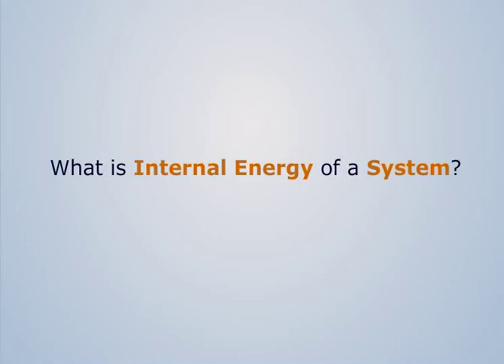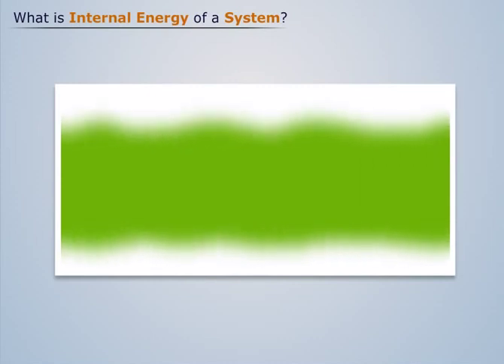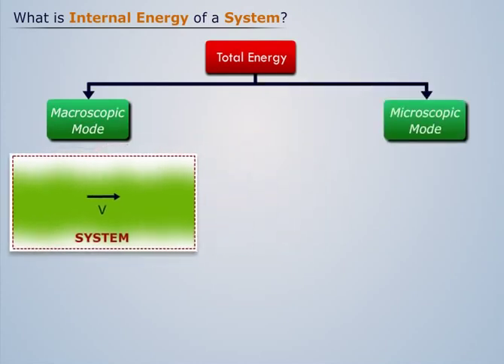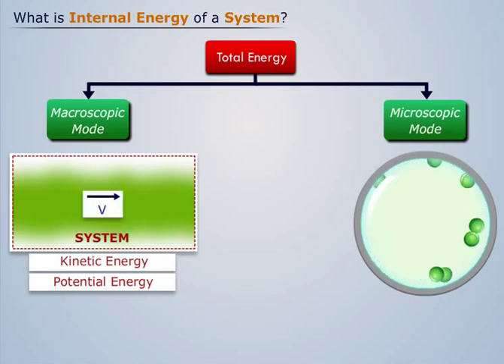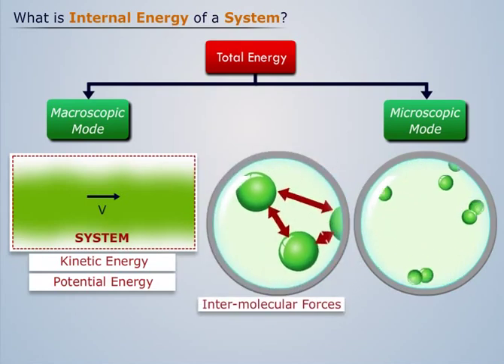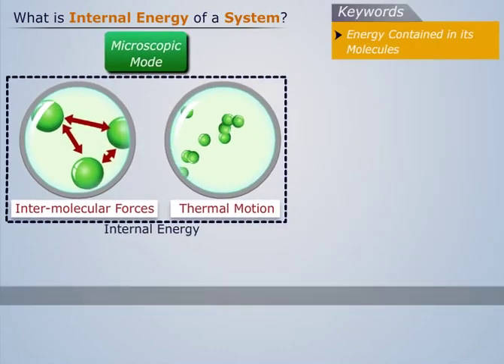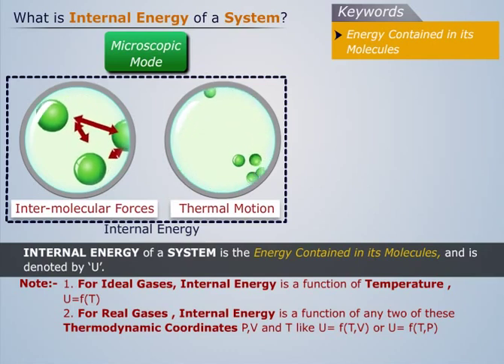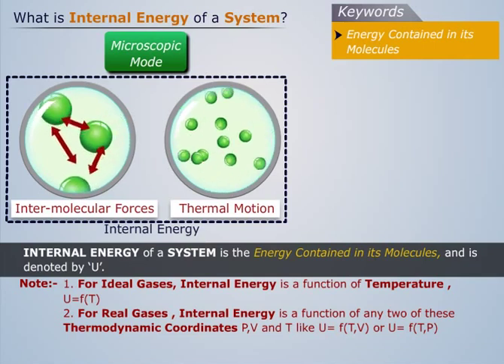What is Internal Energy of a System? | Refrigeration & Air Conditioning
Grab the chance to have a comprehensive understanding of 'Internal Energy of a System'.

The topic of learning is an important part of the Refrigeration and Air Conditioning course that covers the types of Refrigeration Systems, Refrigerants and their Properties, Psychrometric Processes and Air Conditioning Basics. Begin your learning journey now!